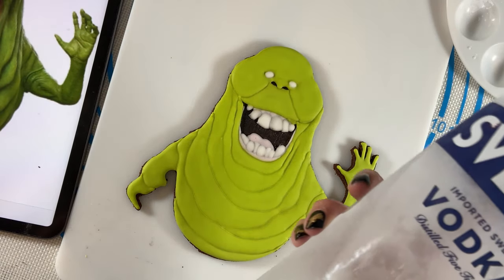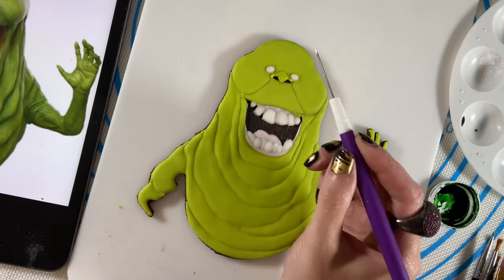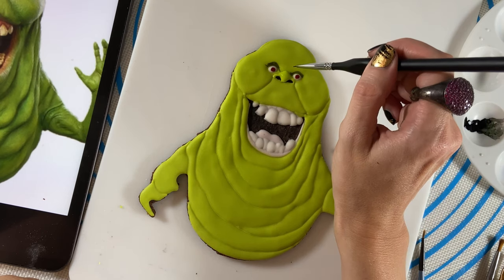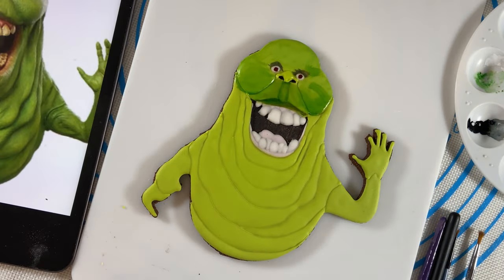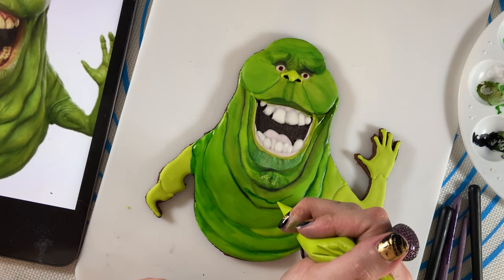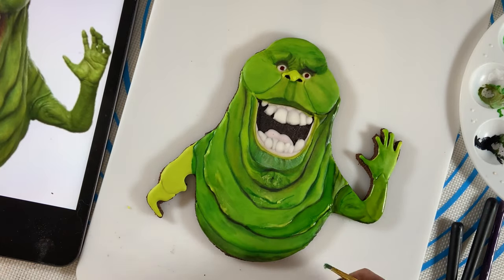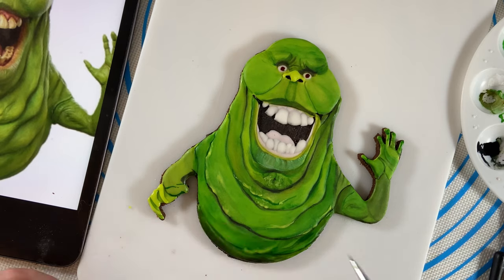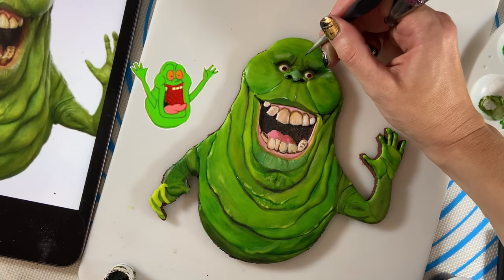Painting with Food Coloring - Slimer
Join along painting this Halloween cookie, the favorite “villain” from Ghostbusters – Slimer!
In this video I’ll show you:

• How I use a reference photo in painting
• Focusing on shadows and light
• Using royal icing to create additional dimension when painting

What other characters do you want to see cookied?
Note: this cookie was not for sale and painted just for fun!